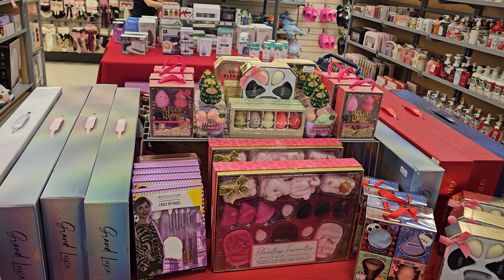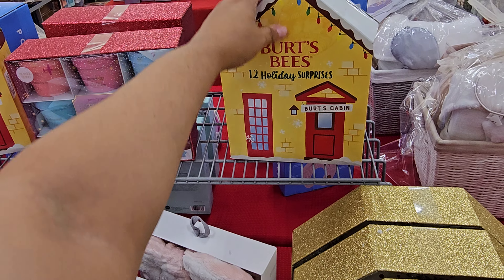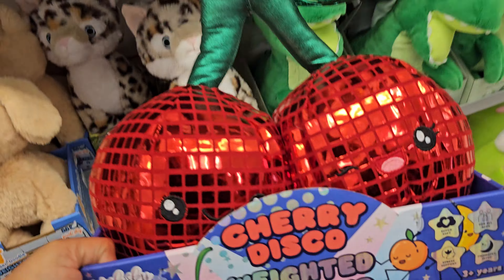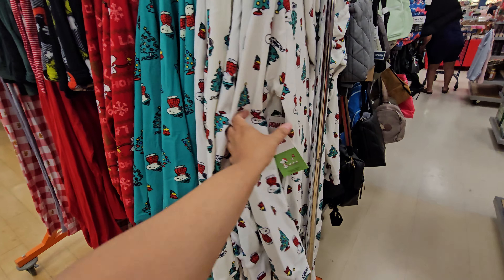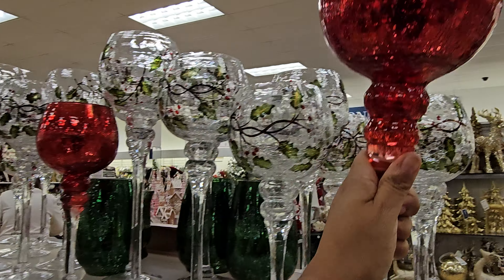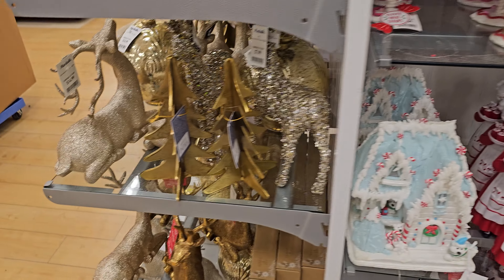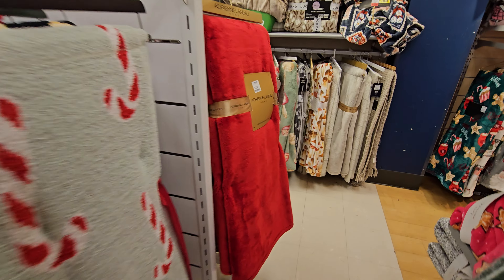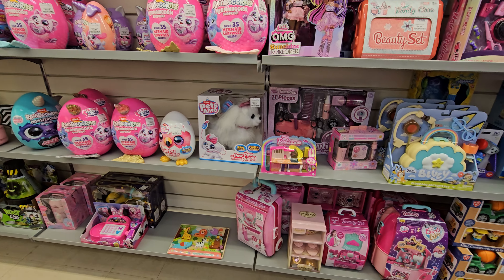MARSHALLS CHRISTMAS GIFT SETS MAKEUP NAILS AND MORE WALKTHROUGH 2024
Beauty gift sets face mask hello kitty spa gifts and more lip balm Disney finds hair decorations christmas decorations home ideas stocking stuffers